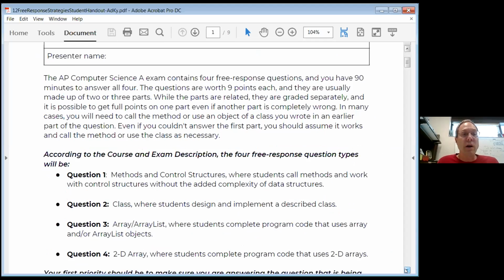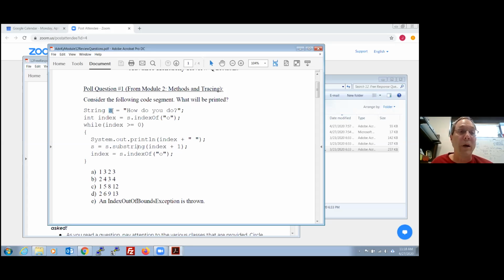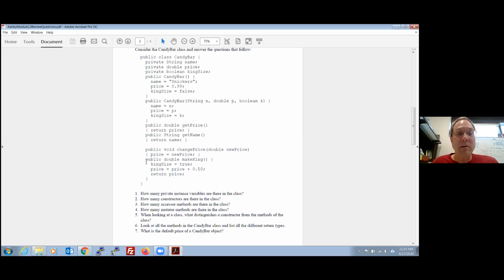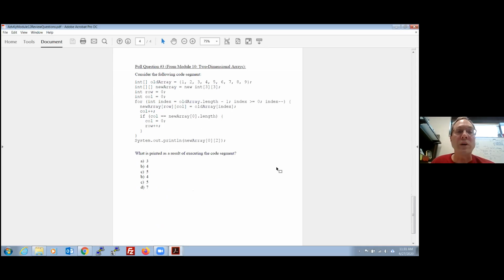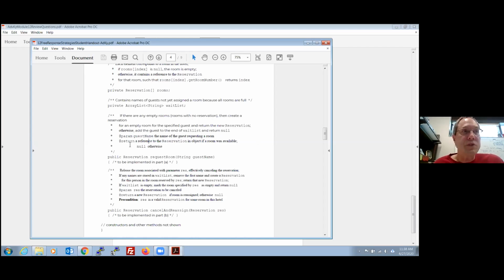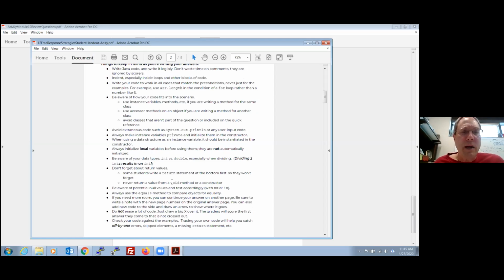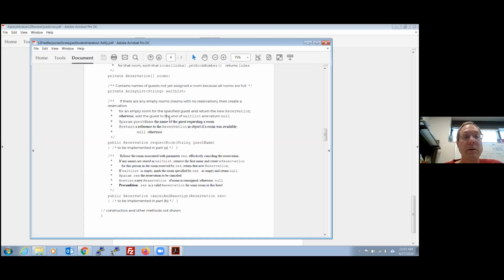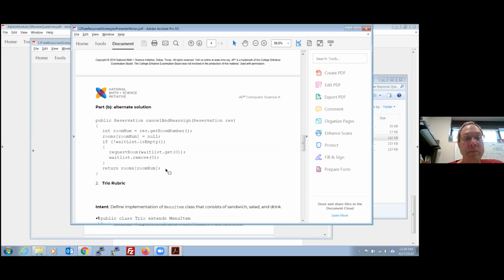AP Computer Science A Content Review Session #4 - FRQ Strategies/Mixed Review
Watch as Joe Hoffert goes over FRQ Strategies and Mixed Review in preparation for the AP Computer Science A exam.